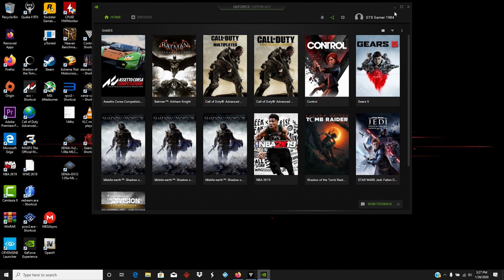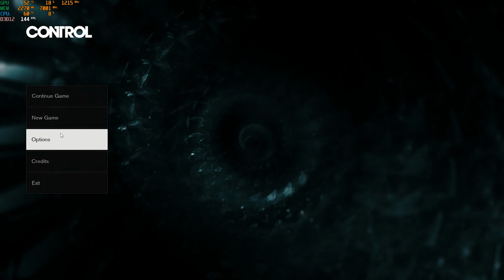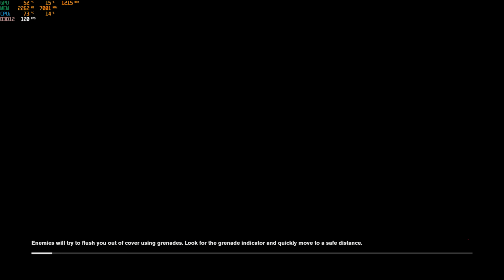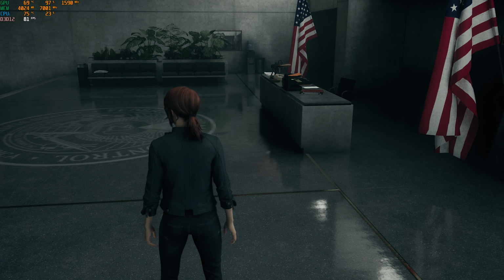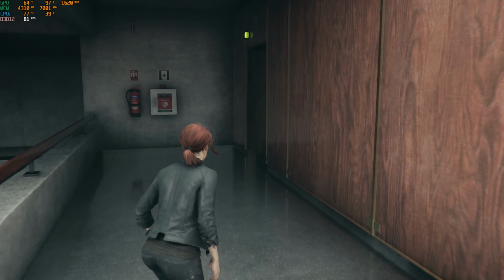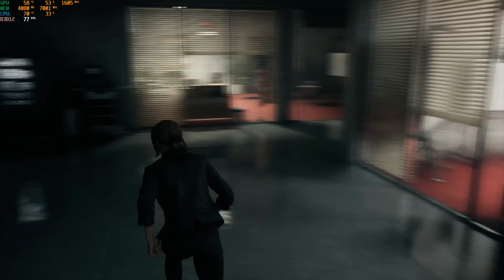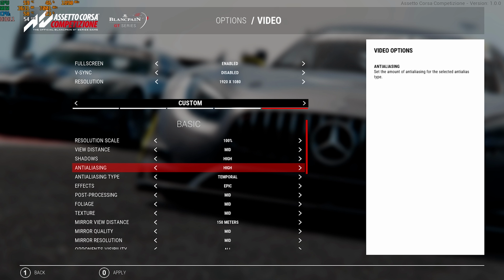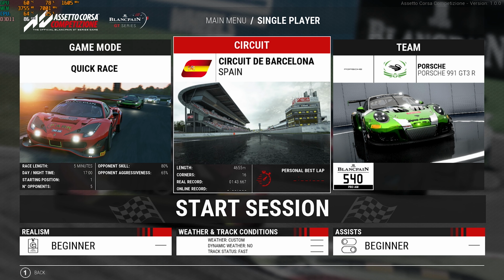2019 -2020 HP Omen 17 i7 9750H RTX 2070 Gaming Performance -A Beast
This gaming laptop is a gaming and media powerhouse at a fraction of the cost of competing brands!  Handles everything like a dream and stays relatively cool considering the powerful hardware inside.  Sorry about the audio volume on some sections and that I wasn't able to pack everything I wanted into this video but anything I couldn't cover in this video will be coming in future vids.  Full specs below.

Intel Core i7 9750h 4.2ghz
16GB DDR4 At 2666mhz
Nvidia Geforce RTX 2070 full mobile
512mb NVME SSD and 512gb 2.5 inch HDD
Recorded with Shadowplay
Running WIndows 10 Home Edition